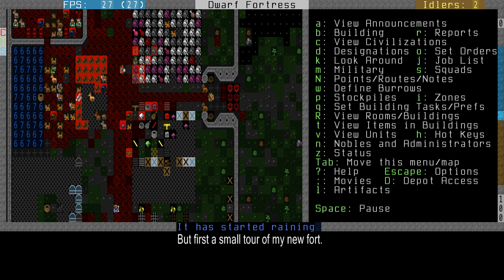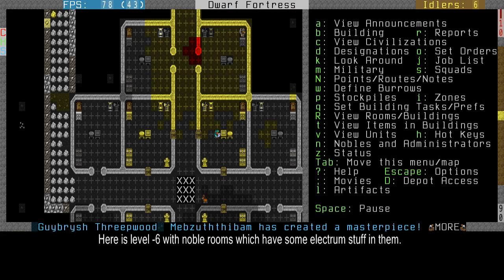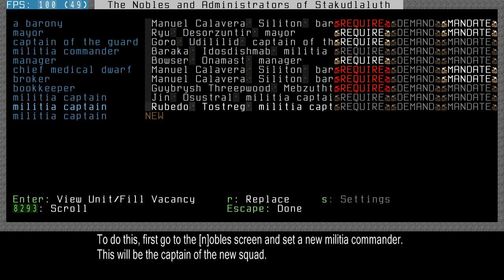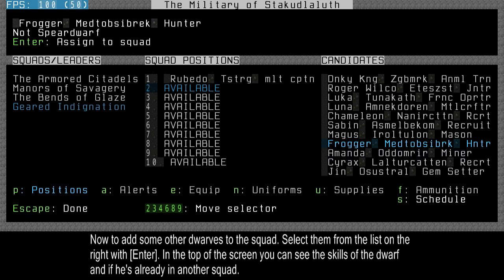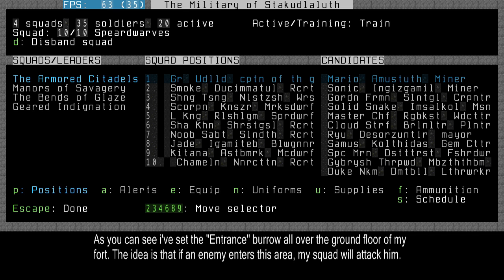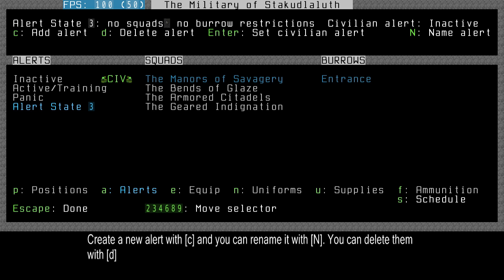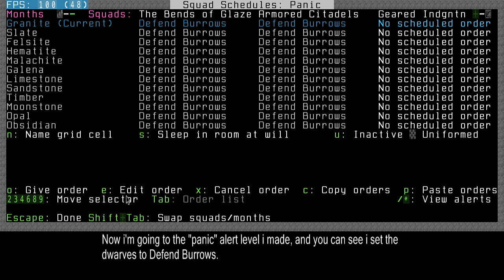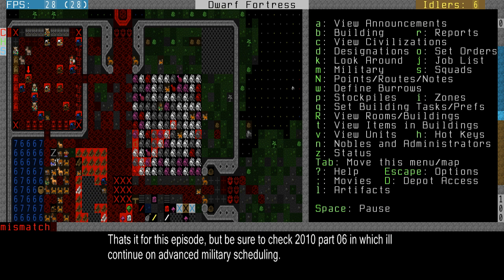Dwarf Fortress Video Tutorial 2010 part 05 - Advanced Military Scheduling part 1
NOTE: if you cant read the text, switch to 720p mode and it should be fine.

It's 2010, and there is a new version of dwarf fortress out.

Part 05: In this part i explain some of the more advanced military settings and how you can set alert levels to defend your base.

I'm playing the game with tilesets and graphics because it makes the game make much more sense.

For this episode i switched to the lazy newb pack, because it has the dwarf therapist and stonesense built in. You can find it here:

Since the last episode i have switched the encoding process, giving you this very nice 1280x720 hd video.

If there's anything thats still not clear after watching these videos, try looking it up in the dwarf fortress wiki